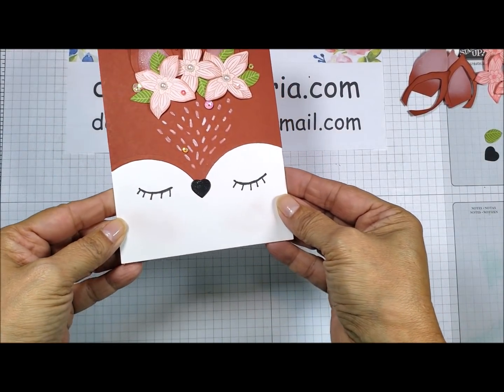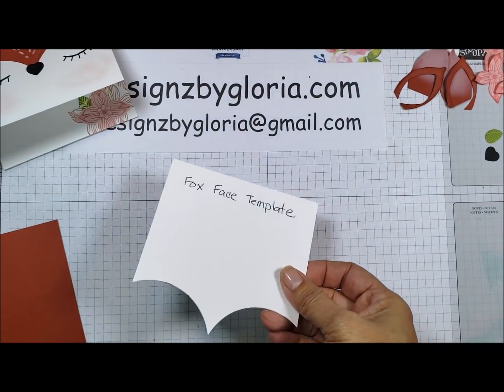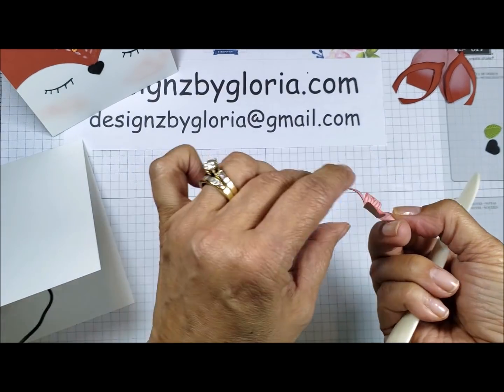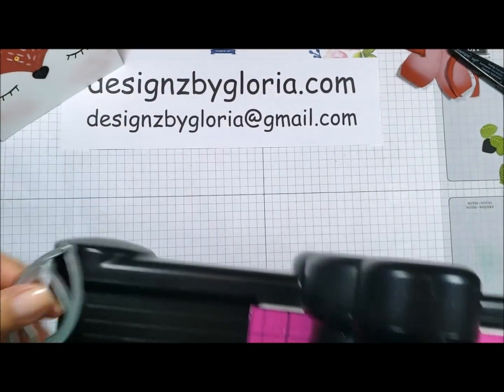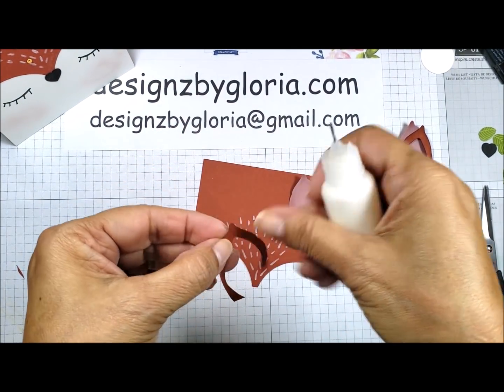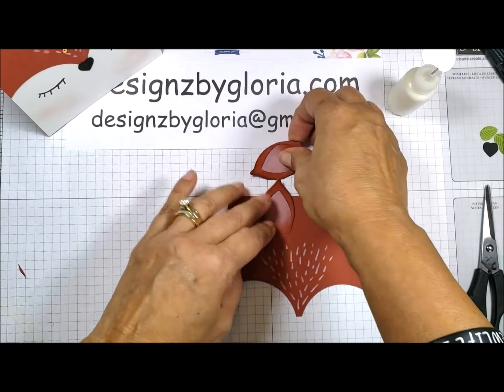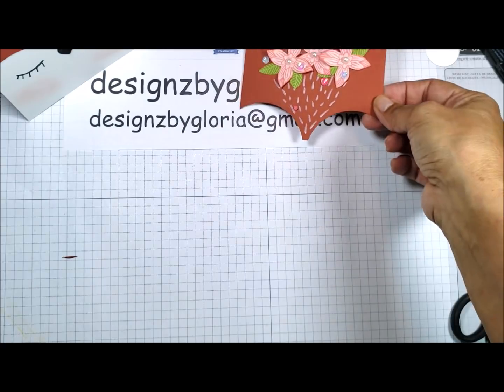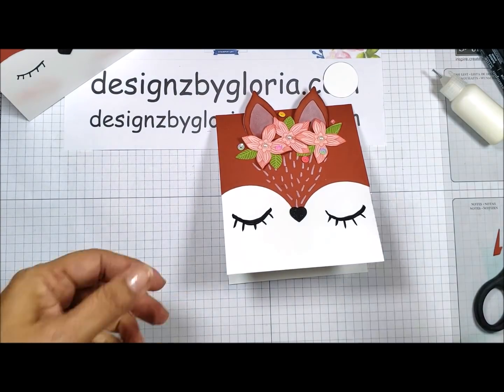Fox Card Tutorial 05 20 19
Fox Card Projects and products used listed below for your convenience.

Visit me for more inspiration at designzbygloria.com  Be sure and drop me a message if you have any questions.

Pop Of Petals Clear-Mount Bundle - 148385
Pop Of Petals Wood-Mount Bundle - 148384
Pop Of Petals Clear-Mount Stamp Set - 146649
Pop Of Petals Wood-Mount Stamp Set - 146646
Layering Circle Framelits Dies - 141705
Nature's Roots Framelits Dies - 146341
Pretty Park Framelits Dies - 146825
Leaf Punch - 144667
Four-Petal Flower Punch - 147041
Whisper White 8-1/2" X 11" Thick Cardstock - 140272
Cajun Craze 8-1/2" X 11" Cardstock - 119684
Blushing Bride 8-1/2" X 11" Cardstock - 131198
Pear Pizzazz 8-1/2" X 11" Cardstock - 131201
Flirty Flamingo Classic Stampin' Pad - 147052
Pear Pizzazz Classic Stampin' Pad - 131180
Cajun Craze Classic Stampin' Pad - 147085
Uninked Stampin’ Craft Pad & Whisper White Refill - 147277
Clear Wink Of Stella Glitter Brush - 141897
Iridescent Sequin Assortment - 144212
Take Your Pick - 144107
White Stampin' Chalk Marker - 132133
Basic Black Stampin' Write Marker - 100082
Stampin' Trimmer - 126889
Magnetic Platform - 130658
Big Shot - 143263